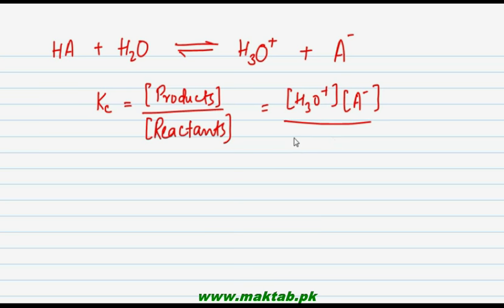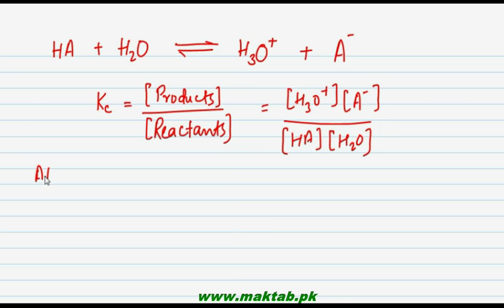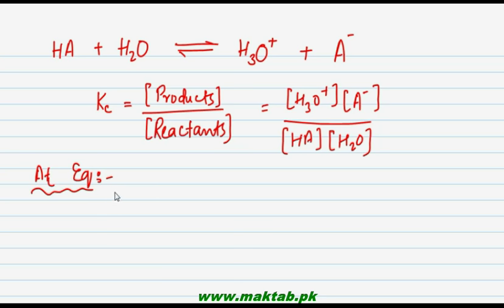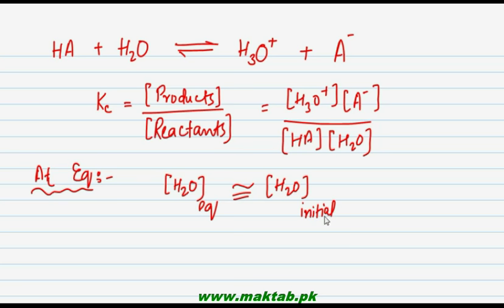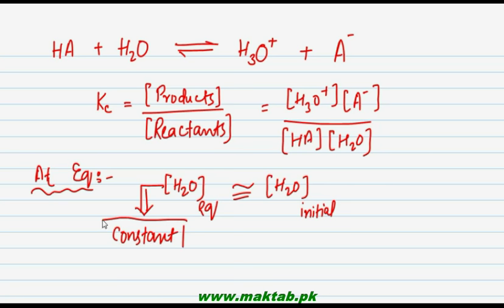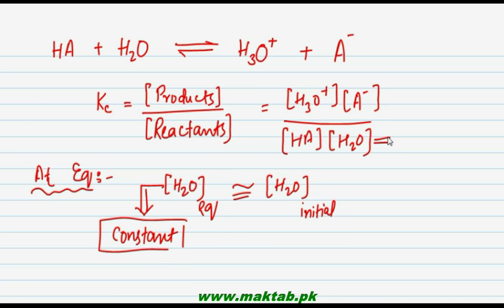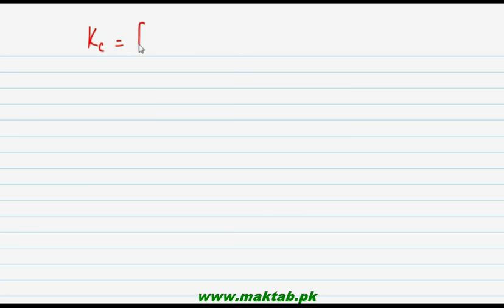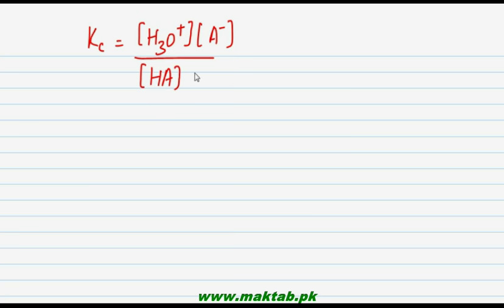FSc Chemistry Book1, CH 8, LEC 15: Ionization Constant of Acid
This video lecture from Chemical Equilibrium (F.Sc. Chemistry Book 1) covers the concept of ionization of acid in water and developing the equation of the ionization constant of any Acid and percentage ionization. The video also includes a solved example for better illustration. Find more e-learning material and educational video lectures in Urdu at maktab.pk. These videos are free to use for promotional and commercial purpose by keeping the credits to Maktab.